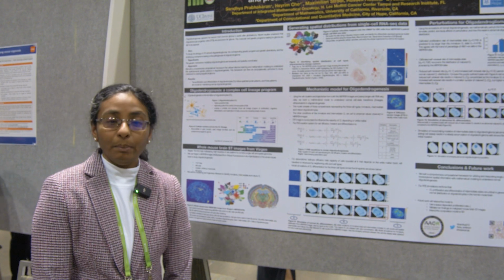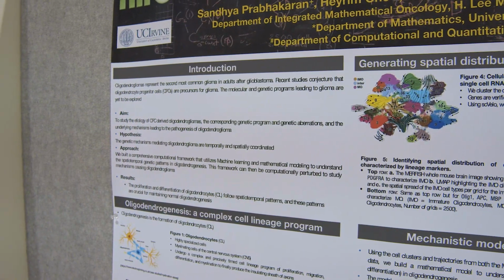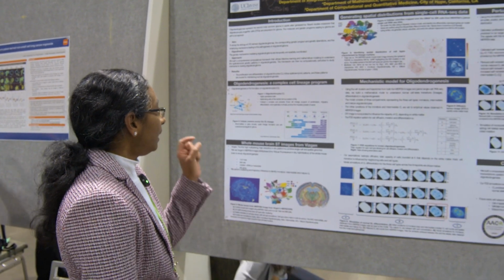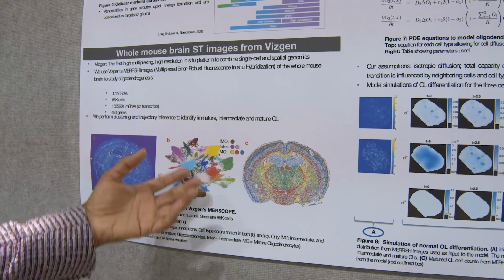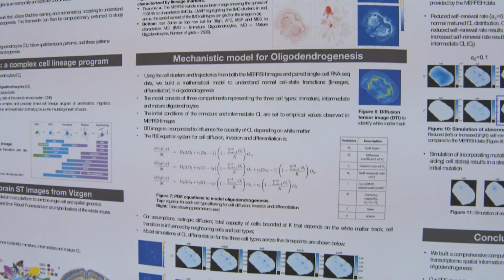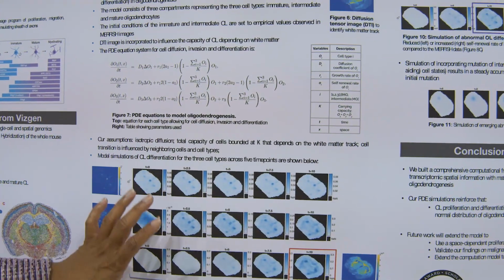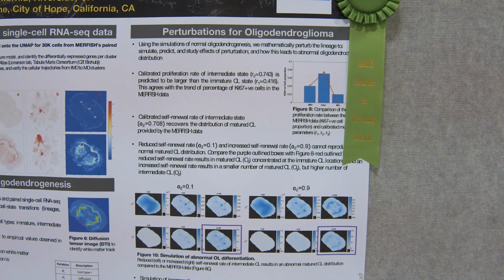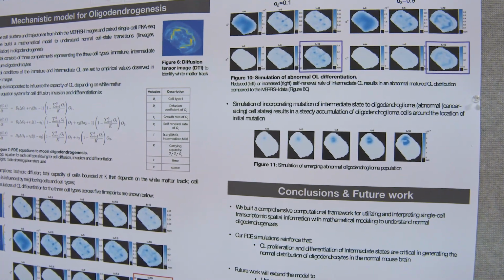Dr. Sandhya Prabhakaran at AACR 2023: Abstract No. 6614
Spatial transcriptomic driven mechanistic model to investigate and predict pathogenesis of oligodendroglioma